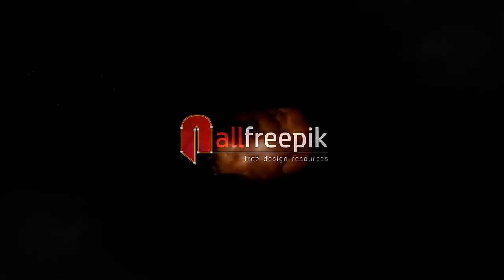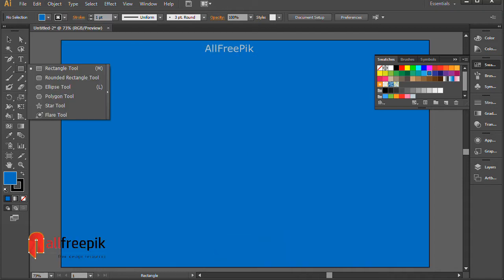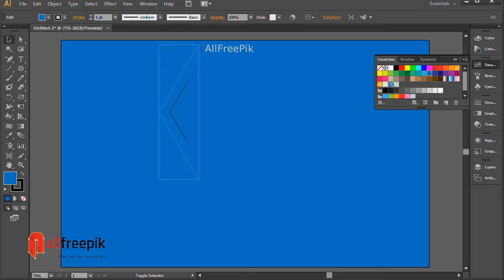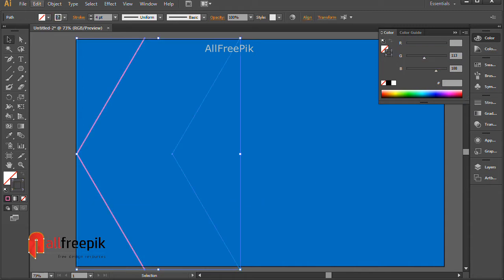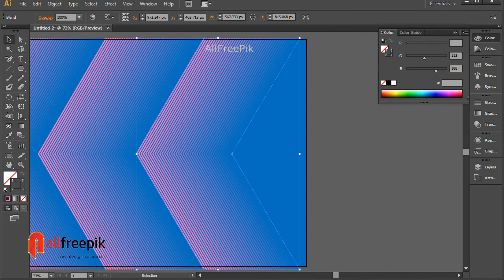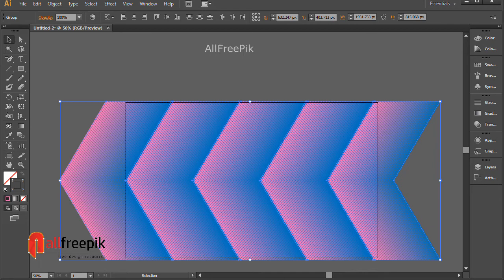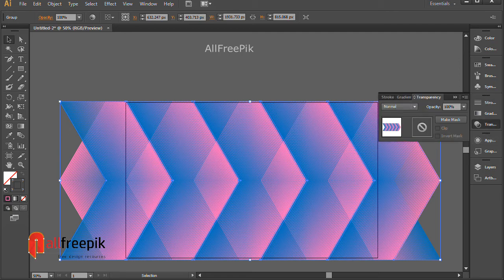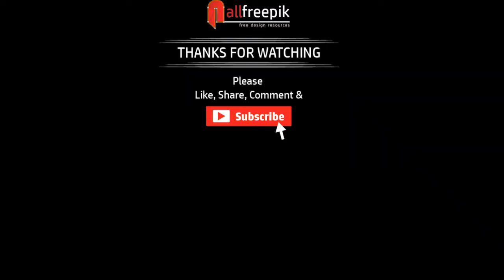How to Create Abstract Minimal Geometric Living Coral Background in Adobe Illustrator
Today, I am going to show you, how to create abstract minimal geometric living coral background in adobe illustrator.
Follow my tips and you can create own minimal abstract background in Adobe Illustrator. It is very easy create geometric abstract design in adobe illustrator. So many designers think how to create abstract background design with quickly and easily in adobe illustrator
Try yourself to make this kind of abstract minimal geometric living coral background designs, see the final results, how do you getting.